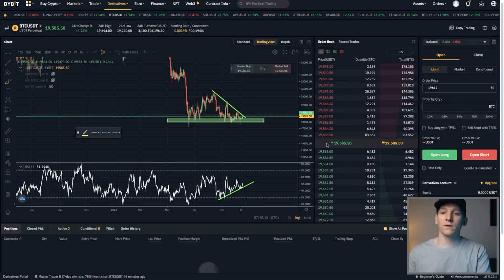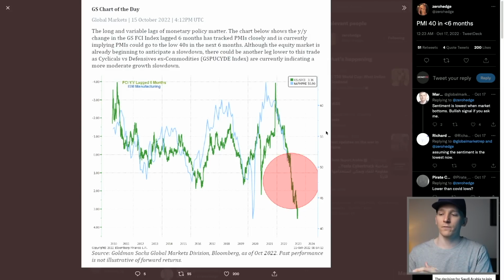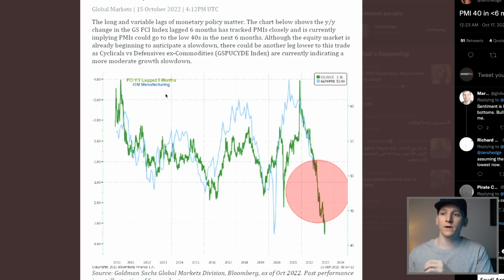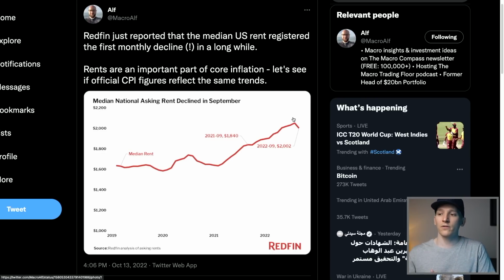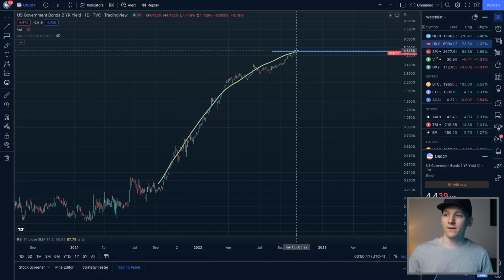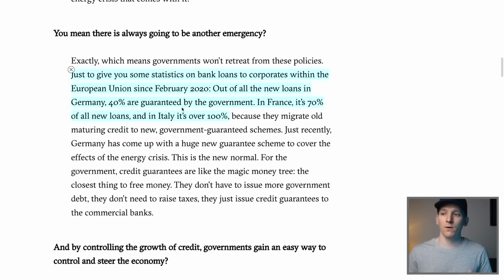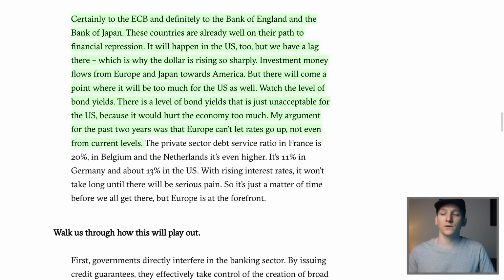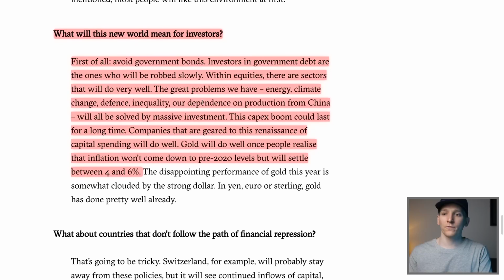Crypto: Urgent Message To Investors | Economic Collapse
Crypto update - how does  the next 6 months of lower inflation play out?

TIMESTAMPS:
0:00 Crypto update
1:35 Inflation
3:31 Bonds
4:39 Rates
5:35 Yields
7:20 Long term?